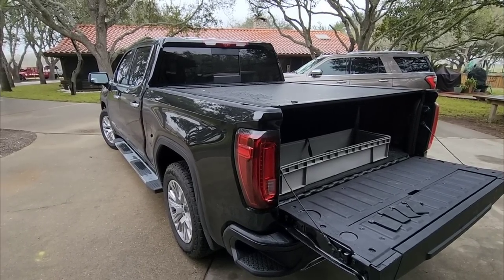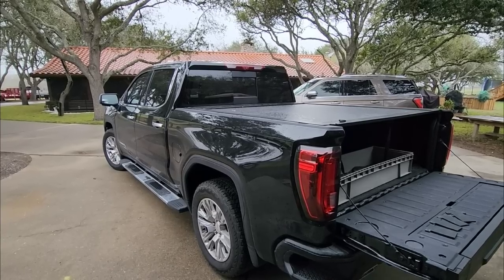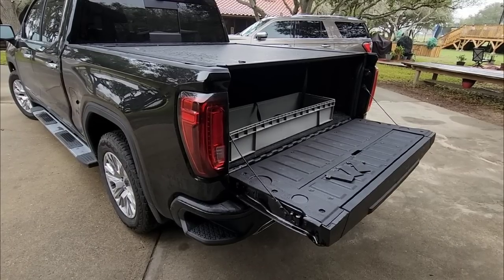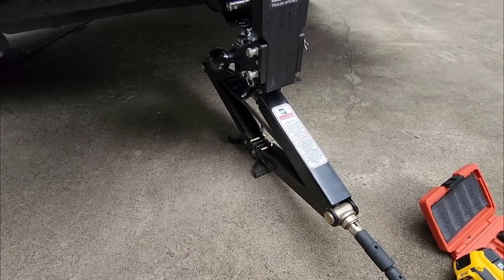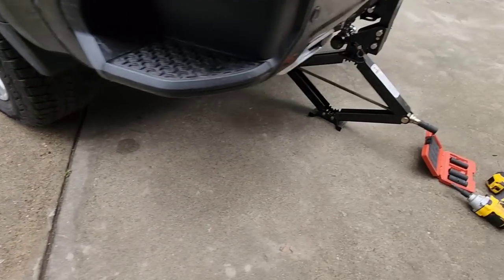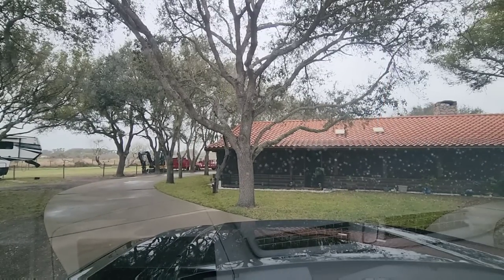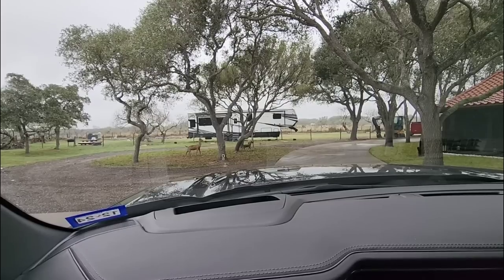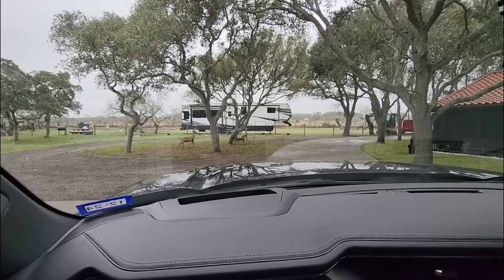2023 GMC Denali suspension KNOCKING/Banging. Will this finally fix the problem? Spring Thing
Spring Thing